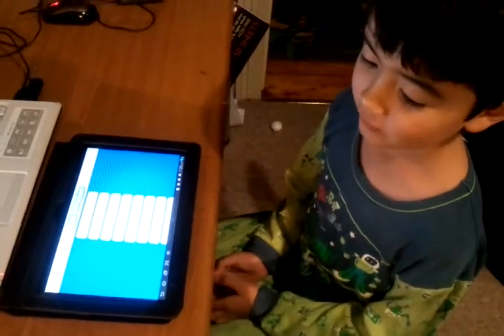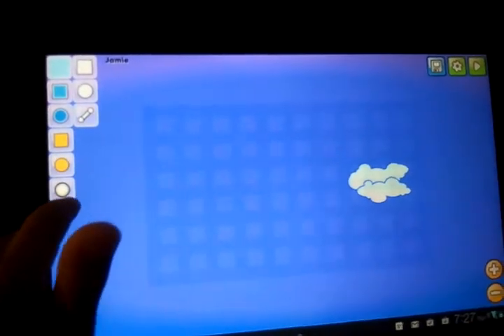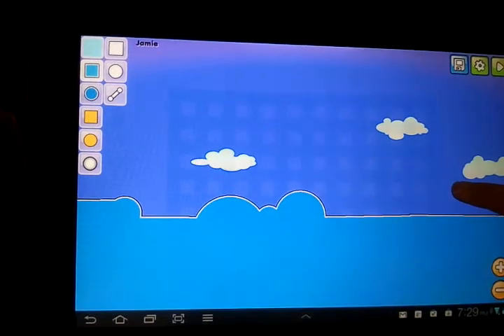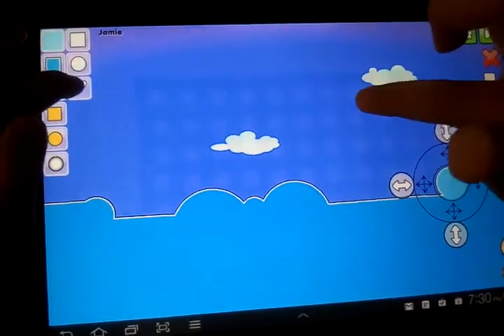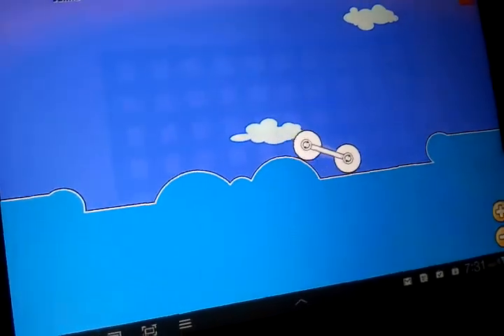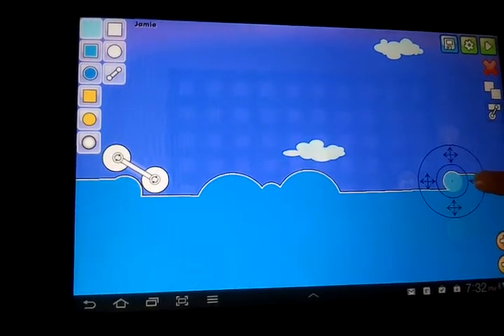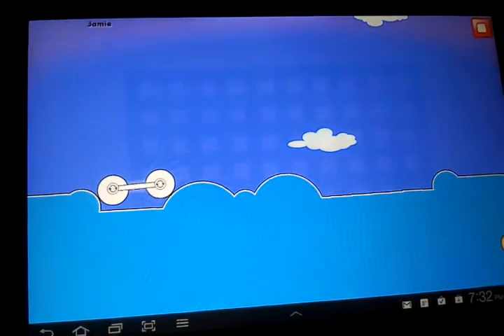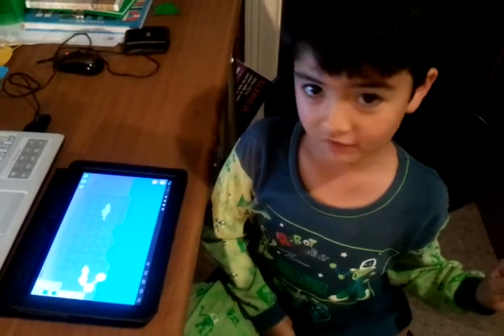How to Play Droid Machine App on Android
Jamie Renshaw shows you how to use the Droid Machine App on Galaxy Tab to create amazing machines and obstacle courses!